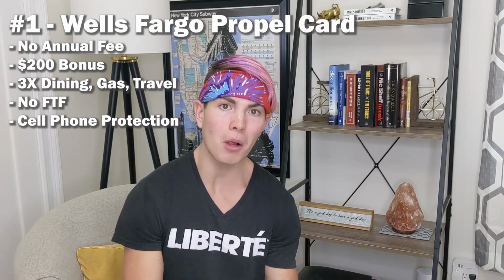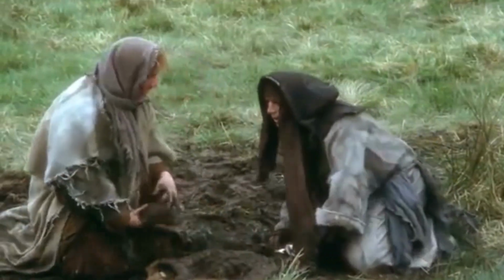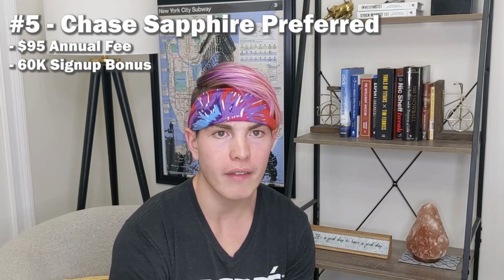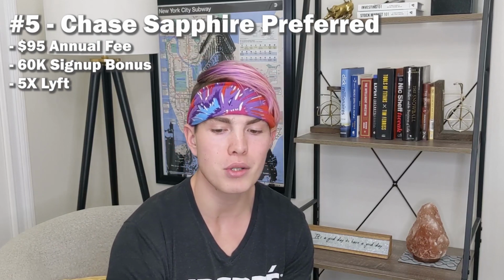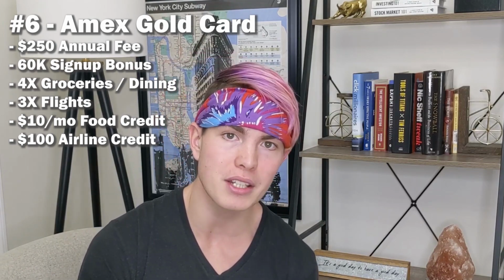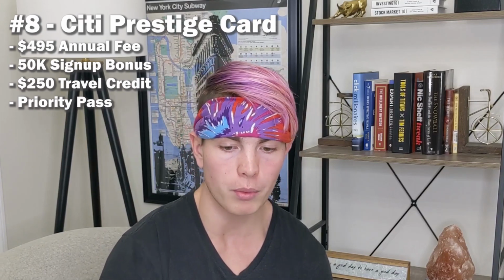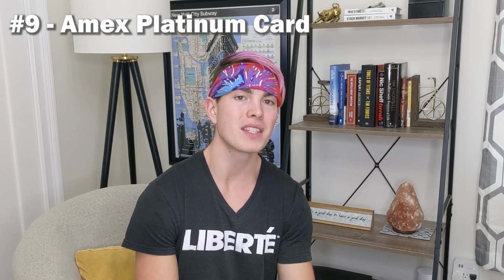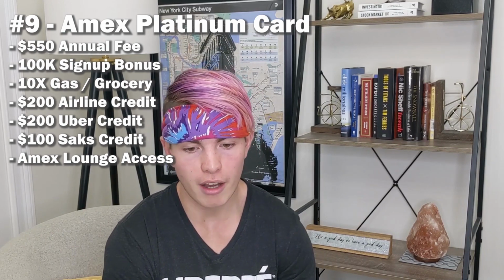BEST METAL CREDIT CARDS 2022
Let's face it, metal credit cards are pretty nice. When it comes to showing people that you are important, what better way to do it than busting out a solid metal card to pay for dinner. In this video, I'll be breaking down the top 10 best metal credit cards.

In the past, you had to actually be someone important to get a metal credit card. The Amex Black Card was the very first metal card and was invite-only. Fortunately, today there are plenty of metal credit cards out there that range from no fees all the way up to $5,000 annual fees!

In this video, I’ll be sharing with you the top 10 metal credit cards based on what level of society you fall into, whether you’re in your 20s like me or don’t want to pay any fees or you’re some kind of important adult, there’s a metal credit card for you out there.

I'll be providing a detailed breakdown on each of these metal credit cards so that you can determine which of them is right for you.

TIMESTAMPS
(if you use these, you have to like the video... I don't make the rules)
0:00 Intro
0:54 Wells Fargo Propel Card
1:37 US Bank Altitude GO Card
2:31 Amazon Prime Visa Signature Card
3:21 IHG Rewards Premiere Card
5:14 Chase Sapphire Preferred
6:46 Amex Gold Card
8:20 Chase Sapphire Reserve
9:52 Citi Prestige Card
11:11 Amex Platinum Card
13:05 The Best Metal Credit Card
15:48 Outro